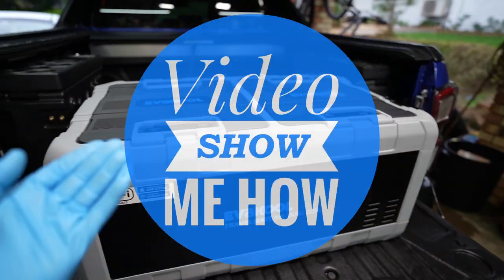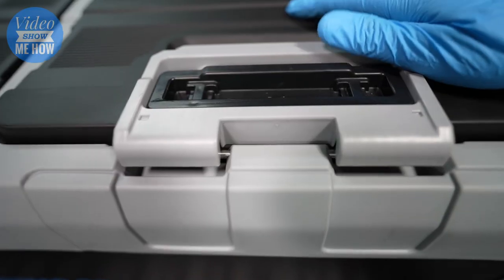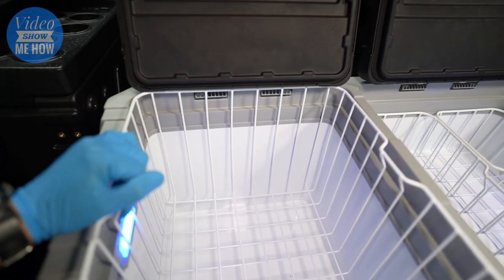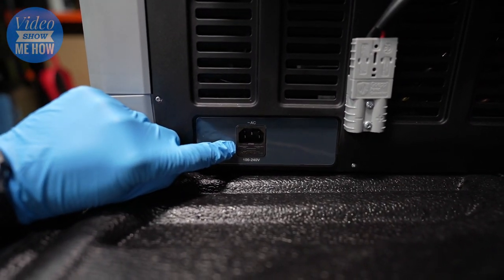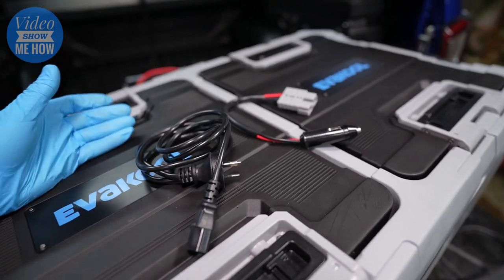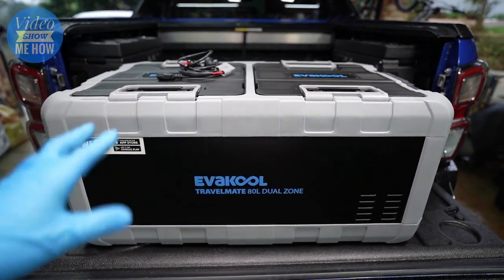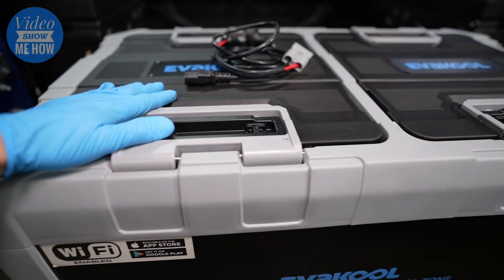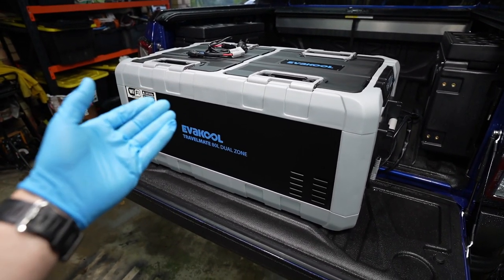Evakool Travelmate 80L Review | TMDZ80 Dual Zone Fridge Freezer | Fits 21 Isuzu Dmax Roller Shutter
In this vid I review the Evakool Travelmate 80L TMDZ Dual Zone Fridge Freezer. I needed a dual zone fridge freezer for the 2021 Isuzu D-Max build and my old fridge didn't fit! I checked out others from Waeco Dometic Engel and myCoolman Fridges but it was tricky to find one that fit the Dmax roller cover.

Landed on the Evakool Travelmate 80L TMDZ Dual Zone Fridge Freezer. It's a dual zone, is a polypropylene injection moulded cabinet, steel handles and smooth metal walls. It has a Secop compressor in combination with a highly efficient rollbond evaporator, these portable fridge/freezers offer low power draw, and have a quiet and efficient operation for trouble free enjoyment.

🛠 Gear used in Video
☑️ Evakool TMDZ80 Travelmate 80L Fridge
☑️ VoltaX 135AH Lithium Battery
☑️ 200 AMP Digital Volt Watt Meter
☑️ Ute Swing Storage Boxes
☑️ HSP TailGate Lock
☑️ HSP TailGate Assist
☑️ Black Tailgate Scratch Guard

✉ Let’s connect!

Cheers guys.